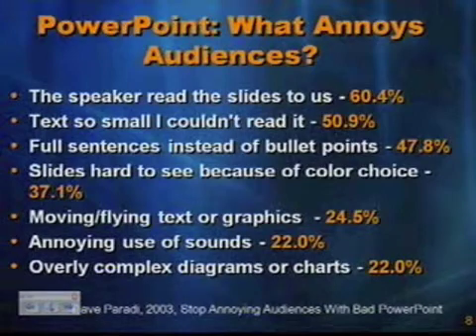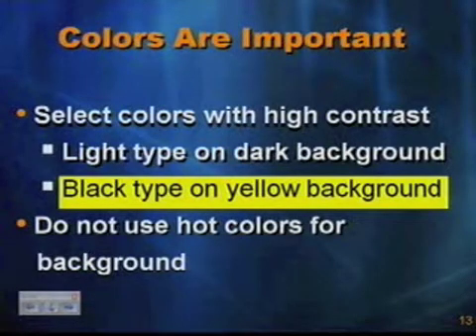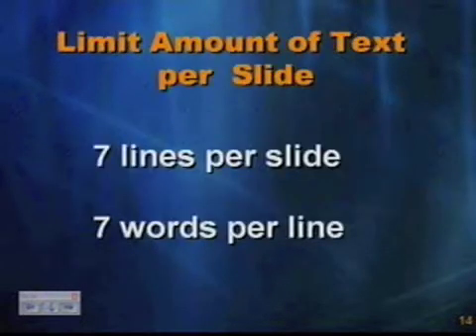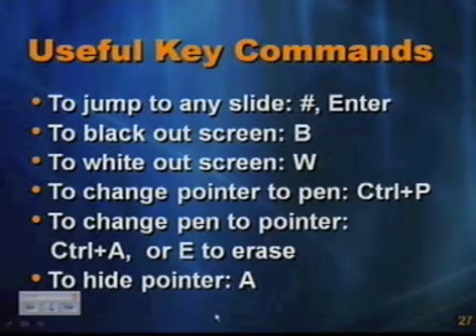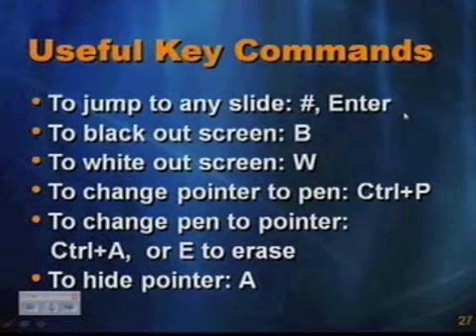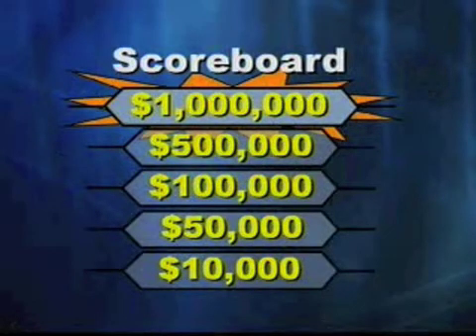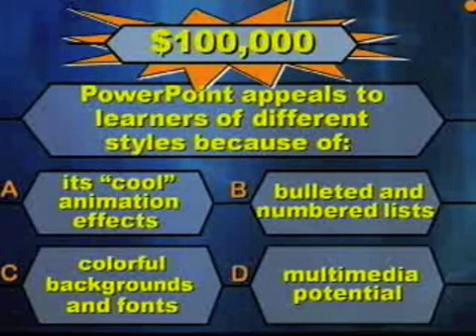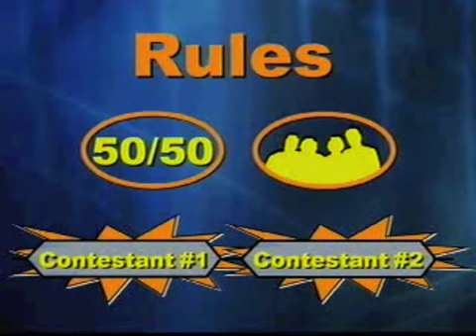Waking Up From PowerPoint Induced Sleep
Have you heard of "death by PowerPoint", "PowerPoint fatigue", or "PowerPoint-induced sleep"? PowerPoint, if used poorly, can impede teaching and learning. Seminar participants will examine the pedagogical values of PowerPoint and explore teaching situations which can benefit from the use of this presentation software. The seminar includes a discussion of current practices, experiences, and success (or horror) stories about using this software as a teaching tool. PowerPoint tips, teaching techniques, and an instrument for evaluating its use in the classroom are shared.